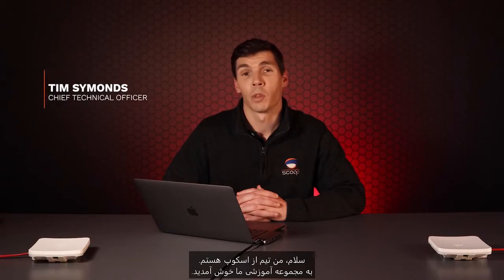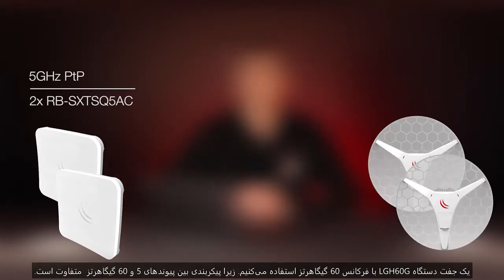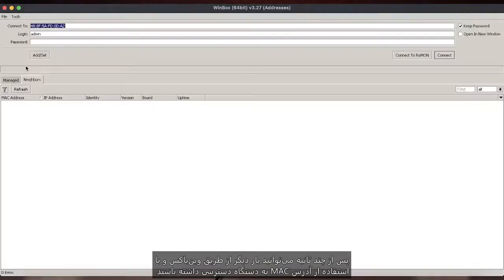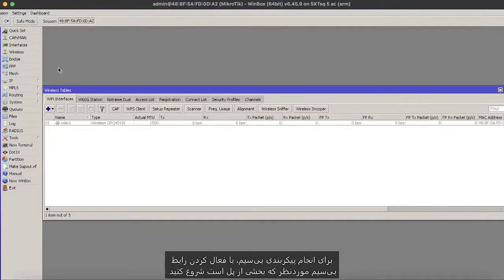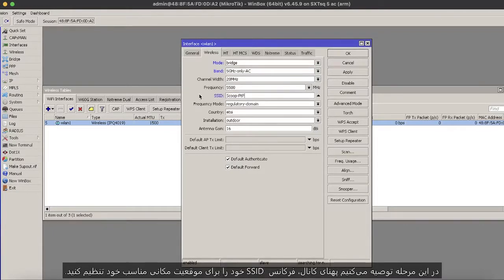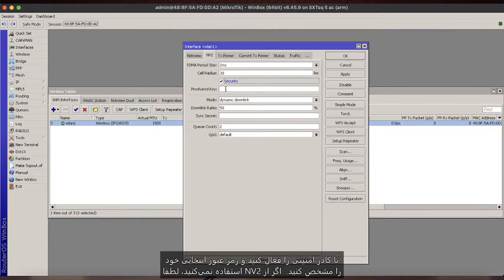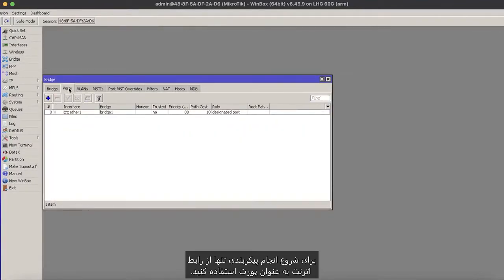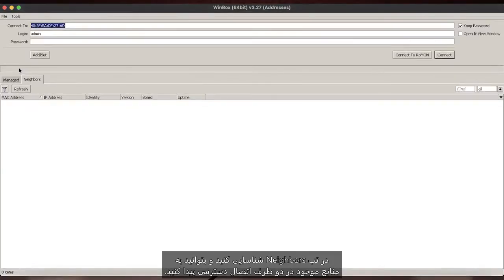تنظیم رادیو وایرلس میکروتیک برای اتصال پوینت تو پوینت PTP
MikroTik is renowned for its flexible use and competitive price. Some prospective users, however, are discouraged by its configurations which can at times be complex. Below, we explain how to create a MikroTik Point to Point (PtP) bridge link. We also discuss our configuration recommendations.

Step 1 - Remove the Device's Default Configuration
Step 2 - Create a Bridge and Add Physical Interfaces to it
Step 3.1 - Set up the Wireless Configuration
Step 3.2 – Set up Proprietary NV2 Protocol